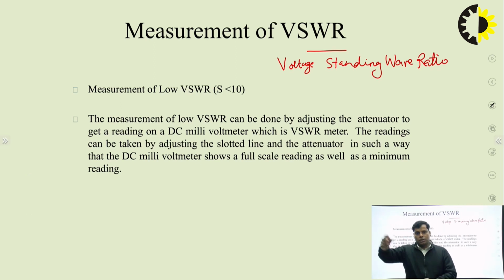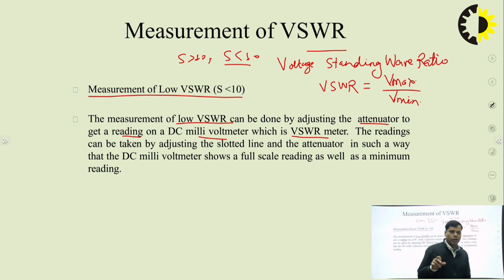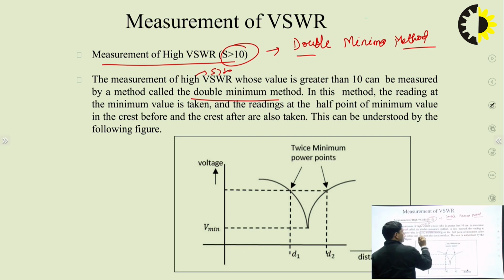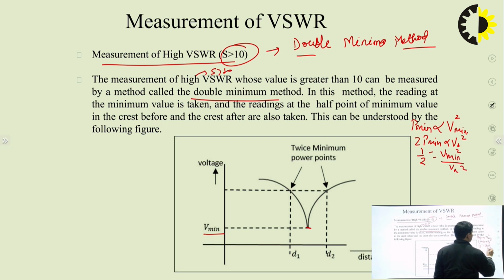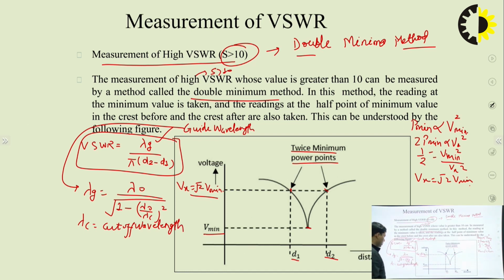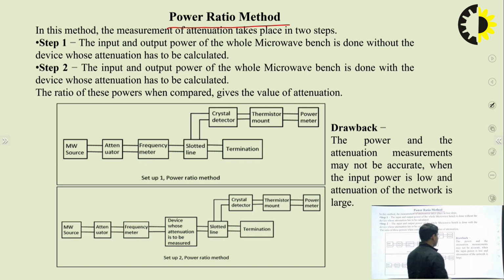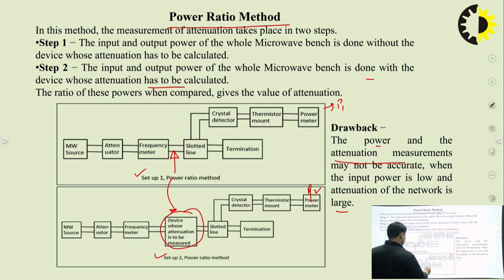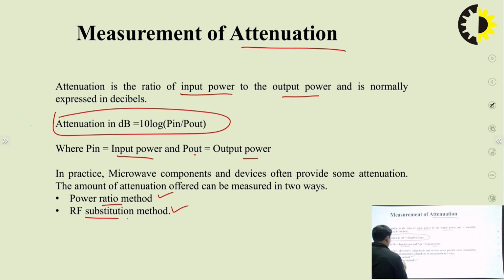''VSWR & Attenuation Measurement'' Microwave & Radar Engineering Lecture 04 By Mr Neeraj Sharma, AK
This lecture provide the measurement methodology with the helping microwave test